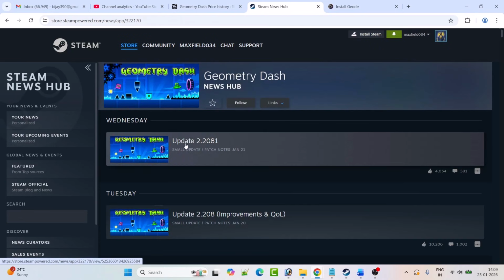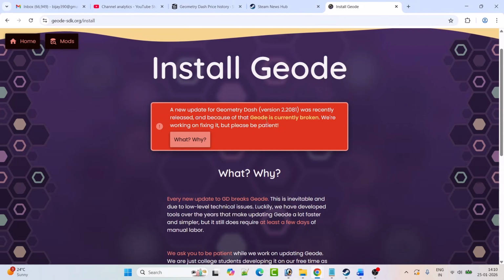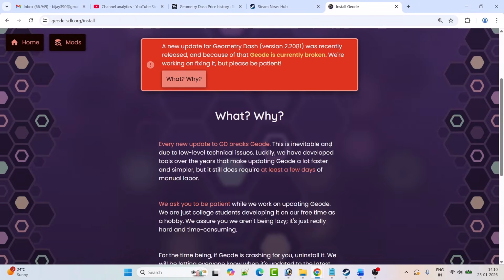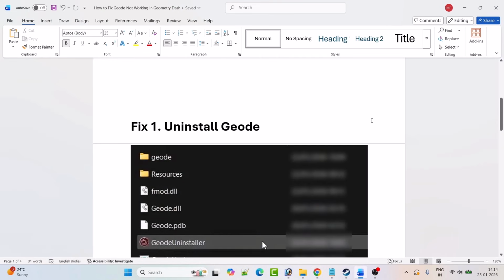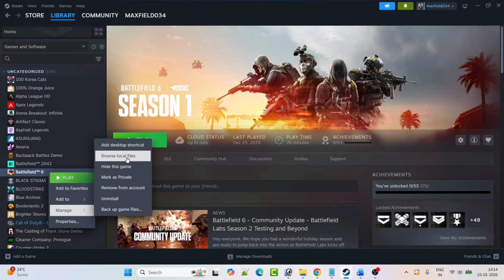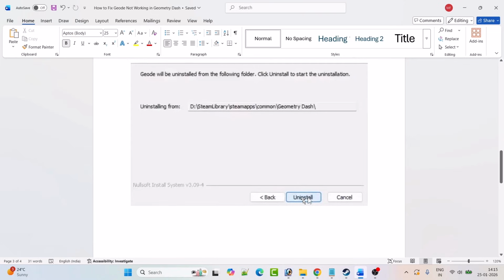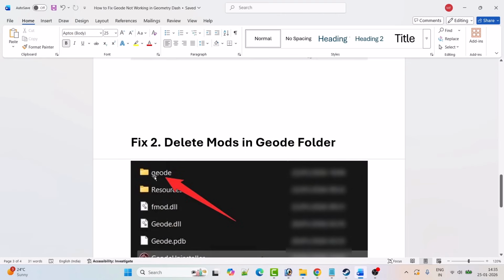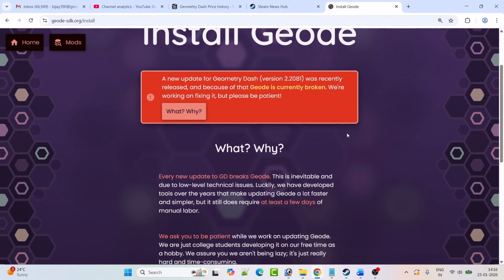How to Fix Geode Not Working in Geometry Dash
In This Video Guide, You Will Learn How to Fix Geode Not Working in Geometry Dash.

I Hope any one of the fixes mentioned in the video would help you to solve Geode Not Working in Geometry Dash.